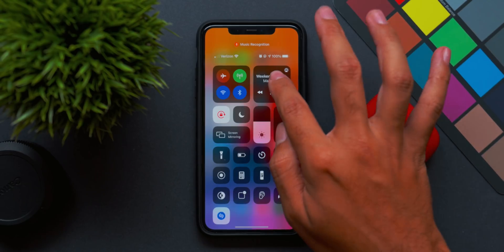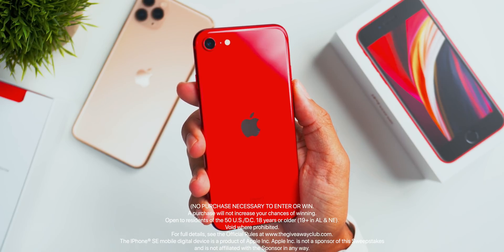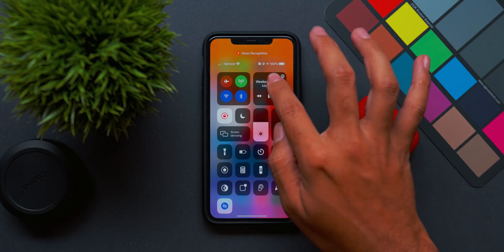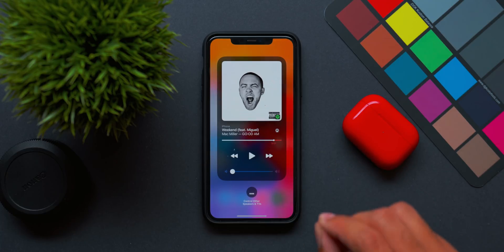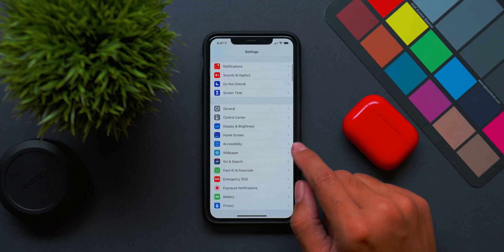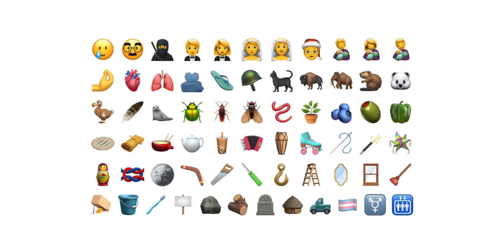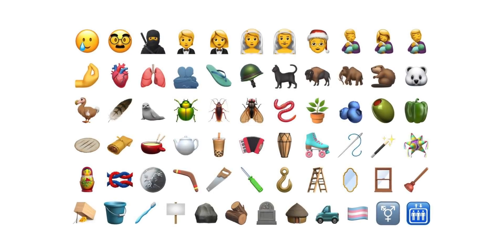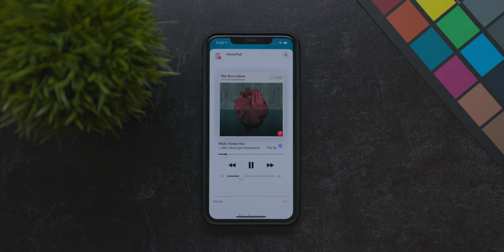iOS 14.2 Preview! What To Expect & Release Date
Today, we take a look at what you should expect in iOS 14.2!

(NO PURCHASE NECESSARY TO ENTER OR WIN.  A purchase will not increase your chances of winning. Open to residents of the 50 U.S./D.C. 18 years or older (19+ in AL & NE). Void where prohibited. For full details, see the Official Rules The IPhone® SE mobile digital device is a product of Apple Inc. Apple Inc. is not a sponsor of this Sweepstakes and is not affiliated with the Sponsor in any way.

***Time Codes***
0:00 - Intro
0:24 - iPhone SE Giveaway
01:08 - New Features
03:26 - Performance
04:19 - Battery Life
05:55 - Release Date